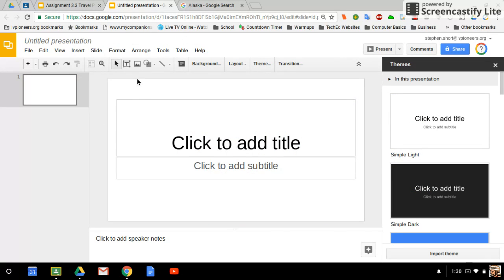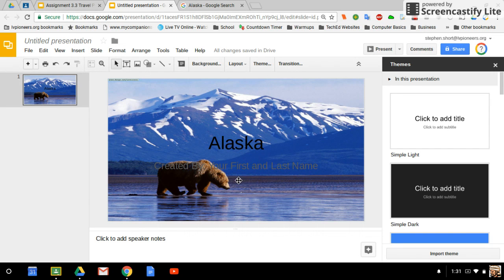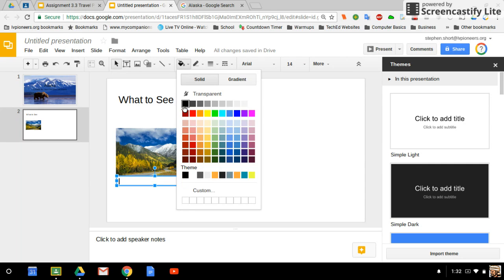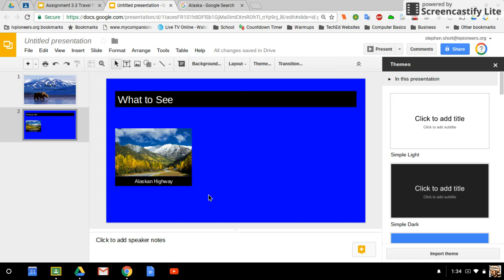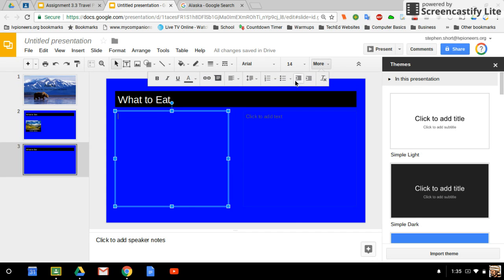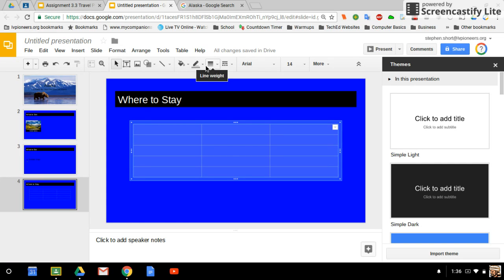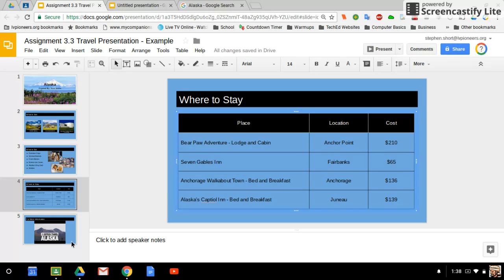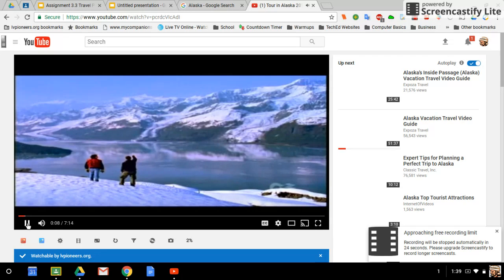3.3 Travel Presentation